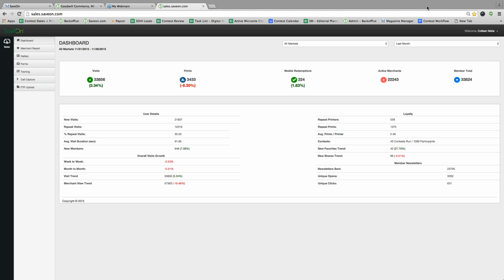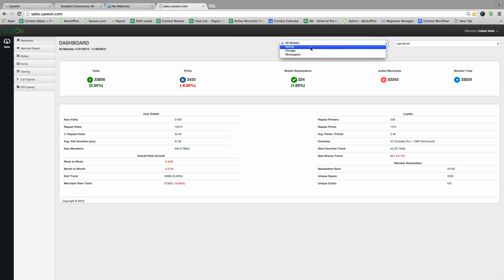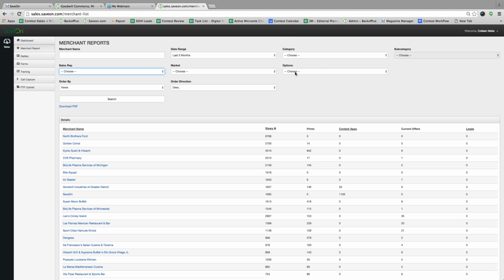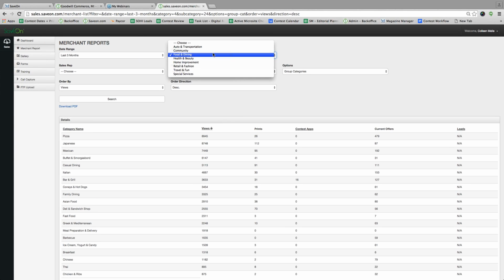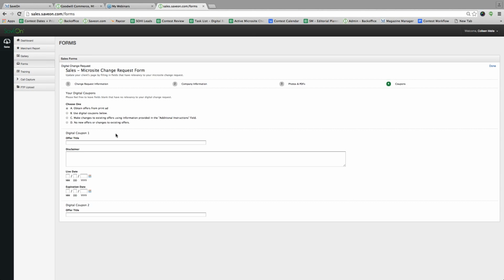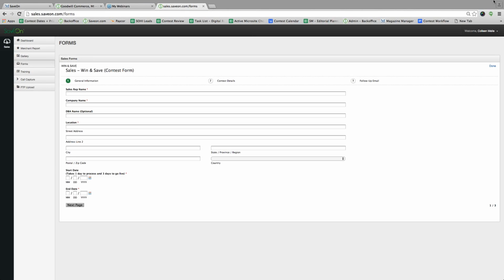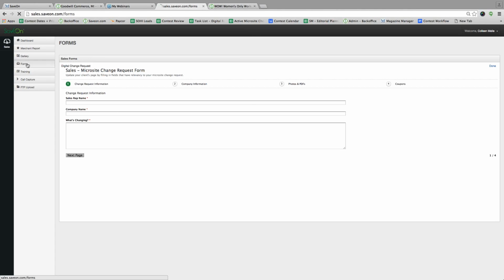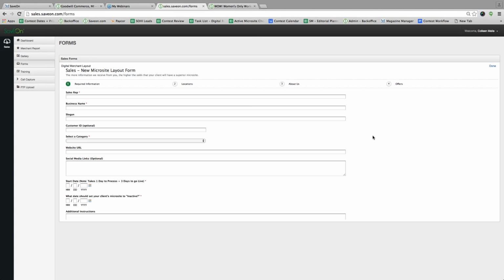Digital Basics - Part 2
Backoffice Training